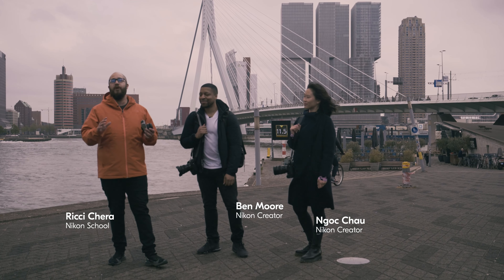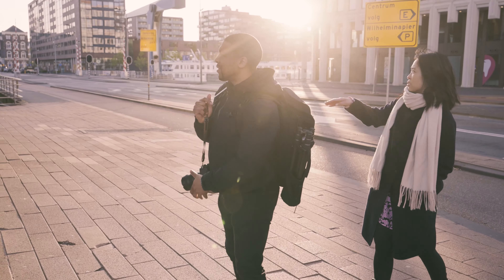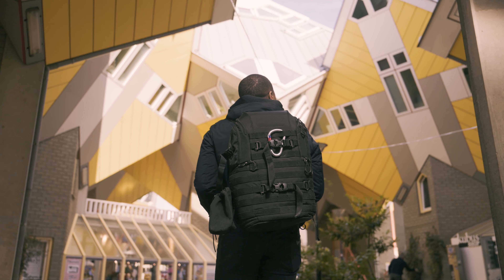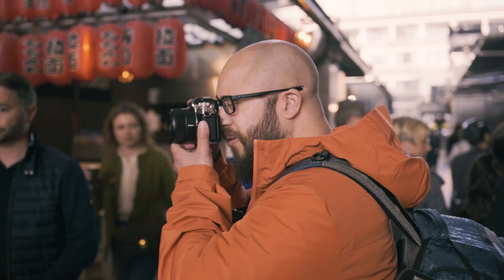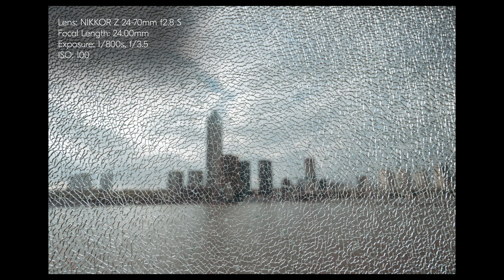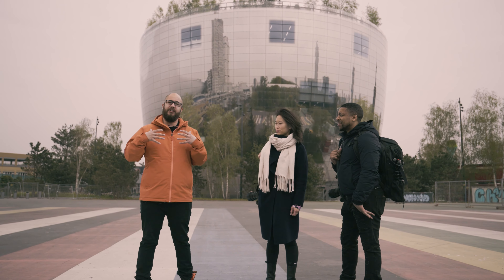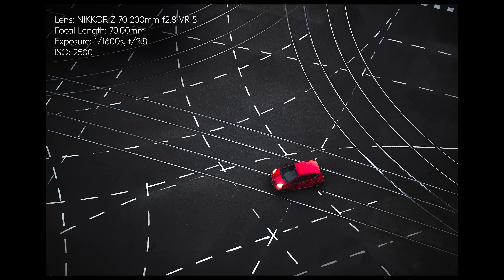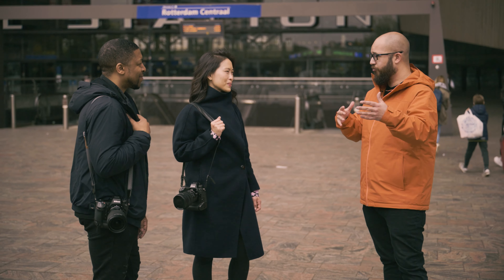Traveling to Rotterdam to Shoot with the Z9 with Nikon and NappyC.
A few months ago Nikon flew me to Rotterdam to shoot with the amazing Z9. I had such a great time there with this amazing camera. Enjoy

Filmed and Edited by BeyondCreate.

Special thanks to Steve and Nikon for the Trip.